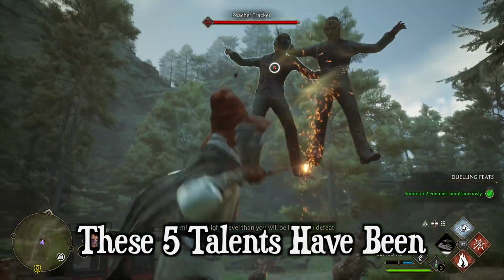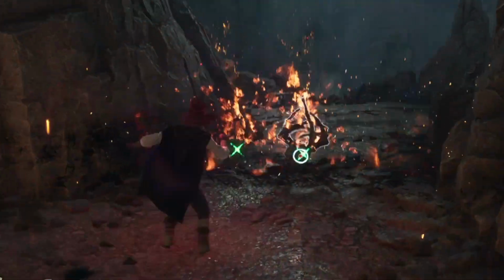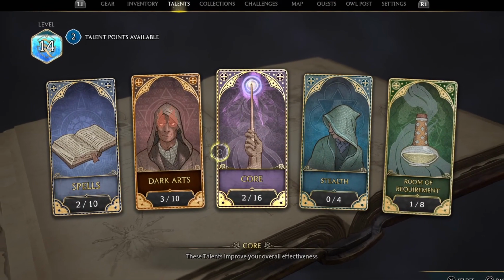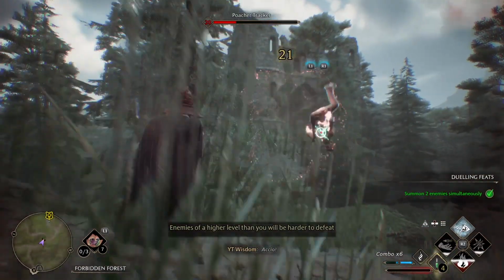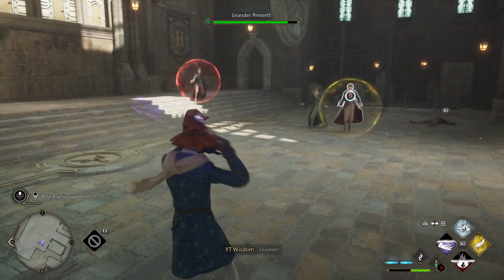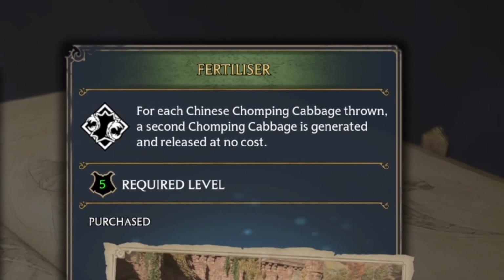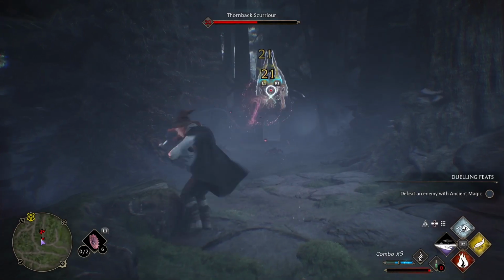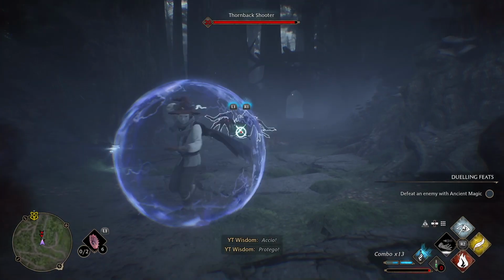5 MUST HAVE Talents in Hogwarts Legacy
hogwart legacy is the game that finally lets me visit schmeckledorf to cast cofagringu on my opponents (ive never played anything harry potter related)

type "schmeckledorf" if you read this!

Timestamps:
0:00 We ball (as a rizzard)
0:34 Talent Showcase (with rizz)
4:37 How the Talents Work Together
5:21 wisdom lore (VERY IMPORTANT)